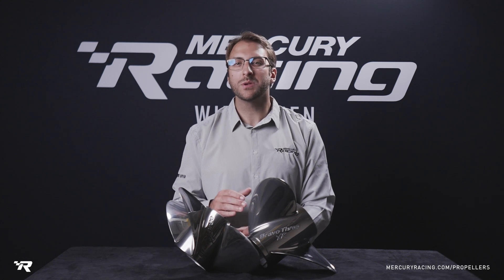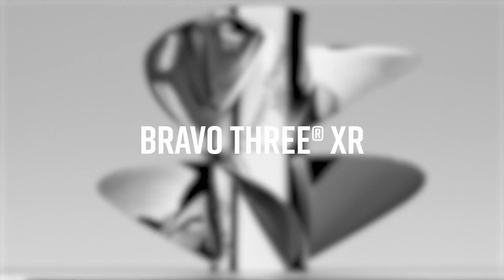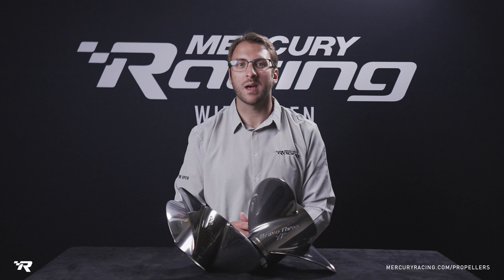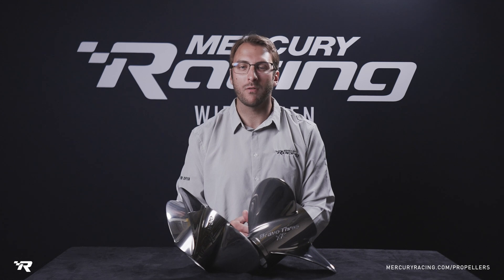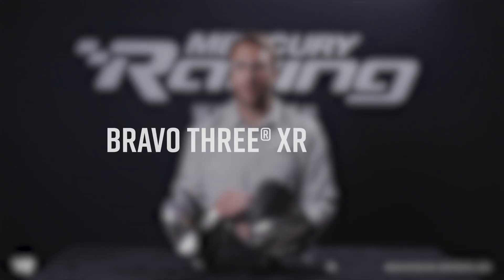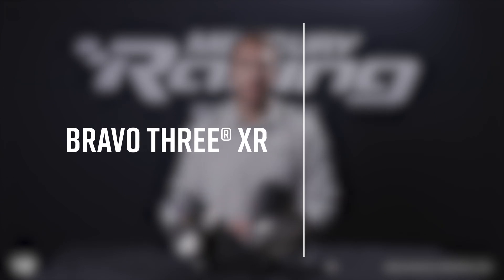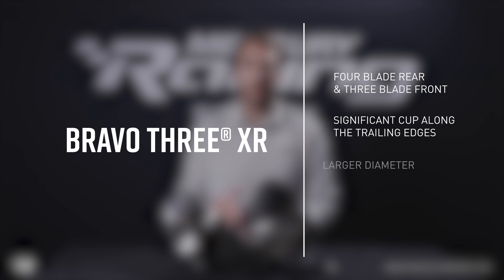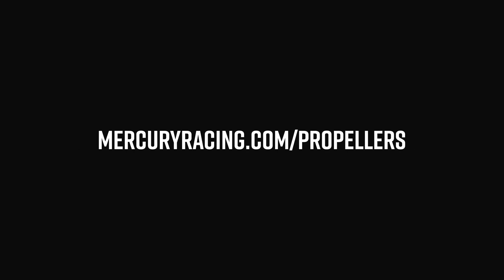Propeller Overview | Bravo 3 XR | Mercury Racing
Mercury Racing Propeller Manager Nick Petersen reviews the key attributes and benefits of the Bravo 3 XR Propeller.